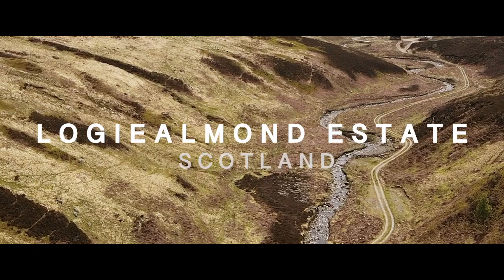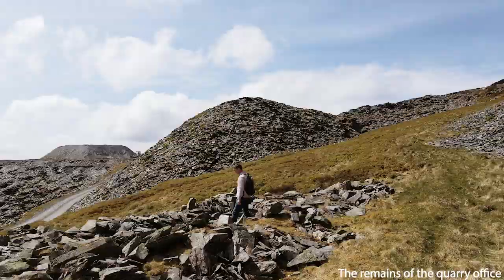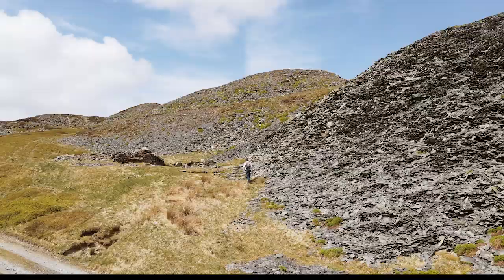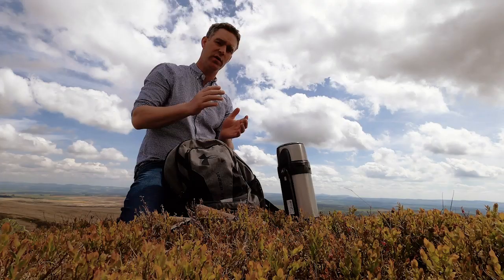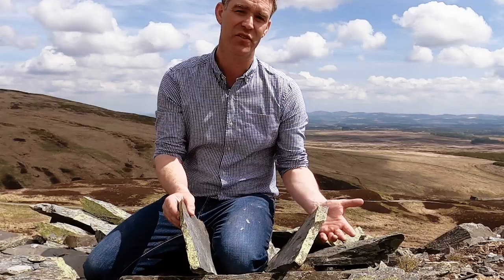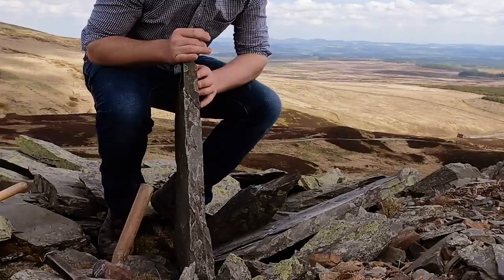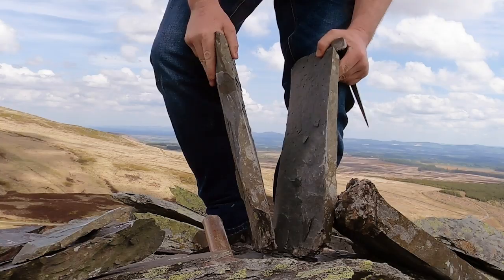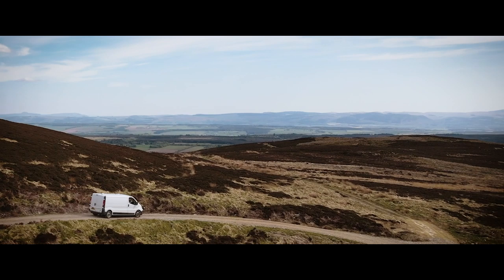HIGHLANDS of SCOTLAND | History of a Scottish Estate Unearthed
Follow me to the Highlands of Scotland where I take a look back in time at the history of a beautiful Scottish estate. Logiealmond is home to the Craiglea Slate Quarry in the Perthshire. Slate quarrying ceased in Scotland in 1955 following the closure of the Ballachulish slate quarries. At the height of production Craiglea Quarry produced in excess of 1.2 million slates a year for the roofing industry.

A special thank to the owners of the Logiealmond Estate and to Philip Blount, the Estate Manager, for their time and generosity.

SCULPTURE COMMISSIONS
I am available for Public, Private and Corporate commissions. I ship my work worldwide and where required work on site building my sculpture in situ.

MORE ABOUT MY ART WORK.

This video is intended to be viewed for entertainment and is not a tutorial. I am completely self taught and aim only to give an insight into the process involved.